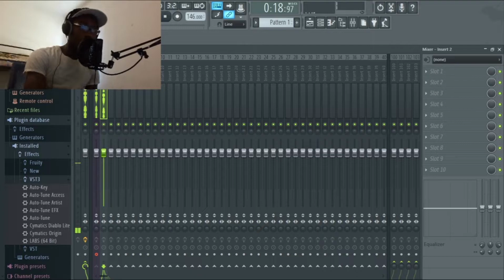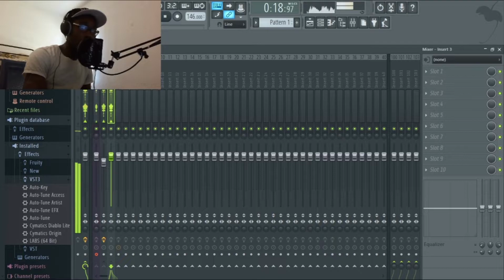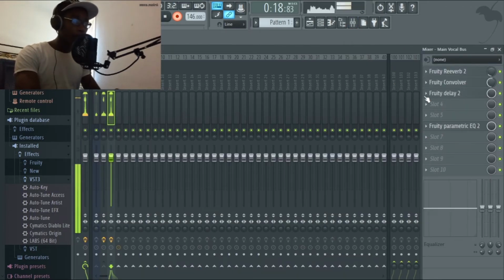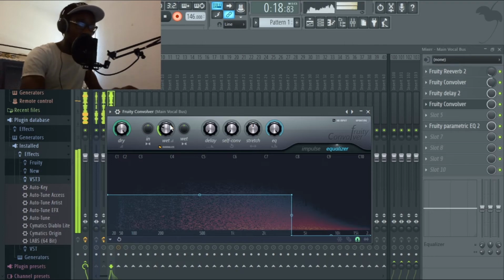What is it like making a song with funatic?